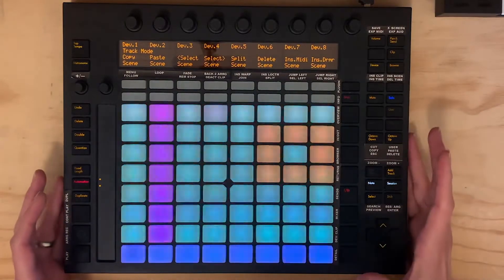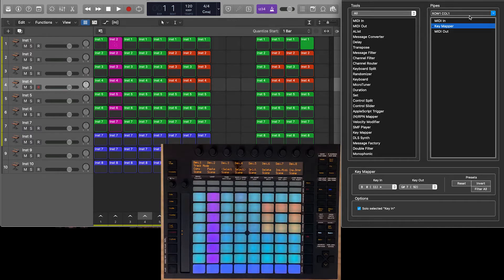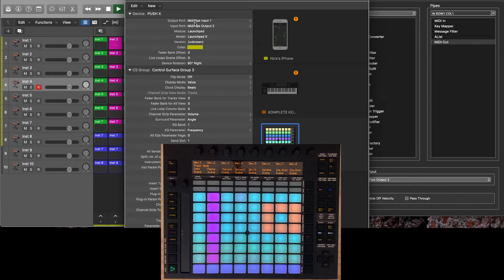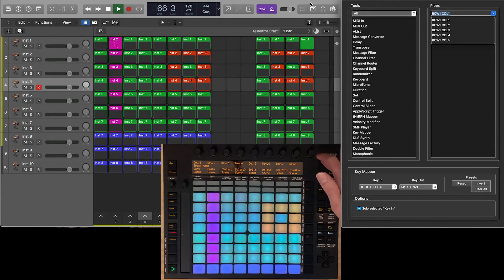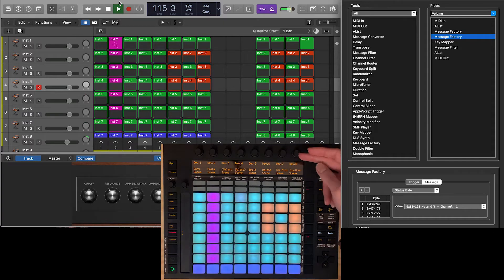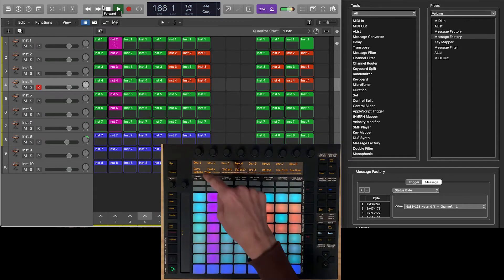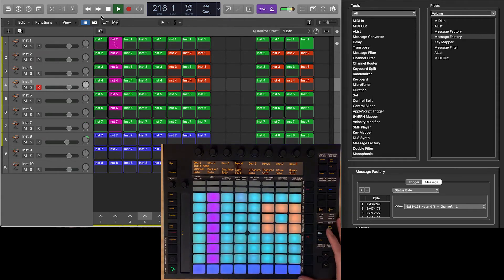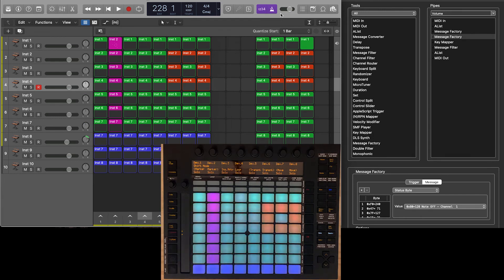Logic Pro X Live Loop Launching With Ableton Push (1) and Midipipe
I've used an Ableton Push (1) with Logic Pro X (10.6.1) to launch and control Live Loops. This utilizes the built-in functionality of the Launchpad X infrastructure in Logic, but tricks Logic into thinking that the Push is actually a Launchpad! Midipie translates the messages from the Push before they reach Logic, and re-translates them when they leave Logic before they reach the Push.
Midipipe also allows midi messages to trigger Sysex messages to be sent, so when a button is pushed on the Ableton Push, a Sysex message gets sent to the Push which displays text on the LCD screen. This allows it to be super helpful when you change "modes" of the different button banks.
The functionality isn't quite as good as the Push works with Ableton, but it is really great for something that is an older piece of hardware along with the free Midipipe app.
Cheers,
Nick